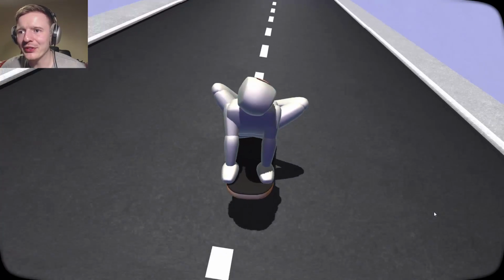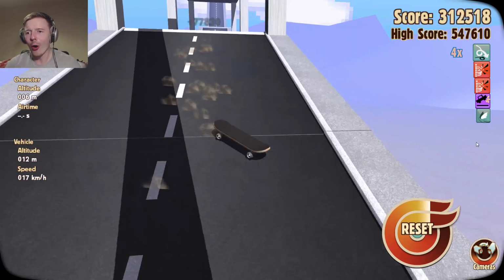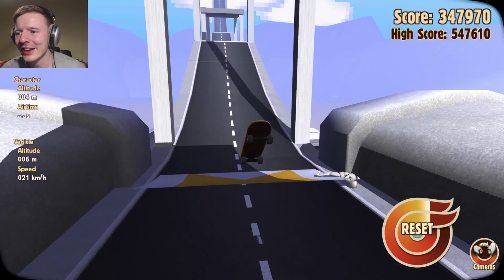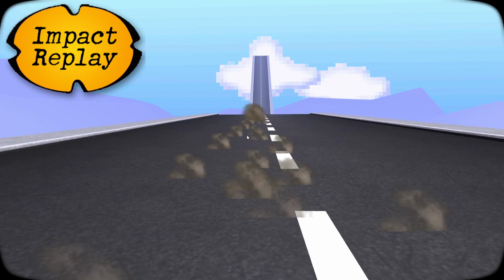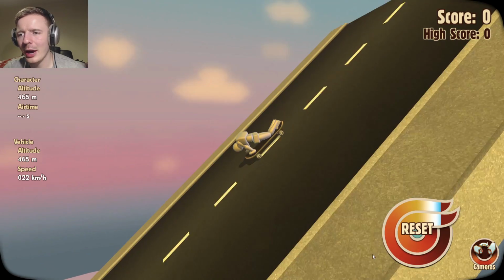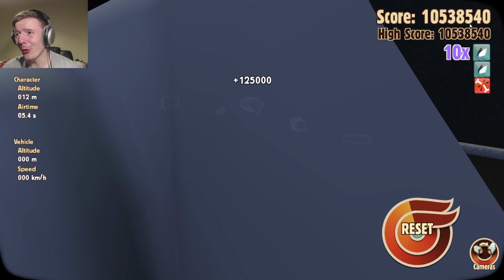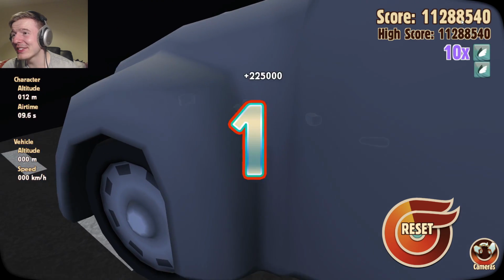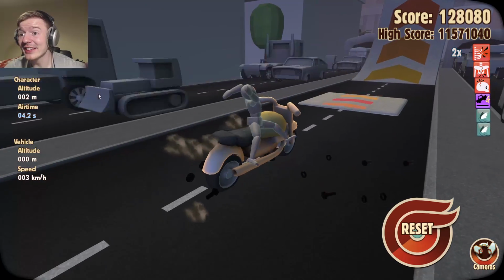Turbo Dismount - Pain is FUN!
In Turbo Dismount, pain is actually FUN! I've got a whole host of new amazing moments. Watch out for those Impact Replays! :D

★ Punch that like button if you enjoyed the video. Share it to give the gift of laughs! Thanks DiBlankers!